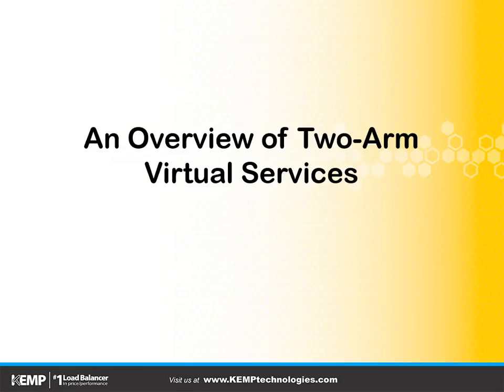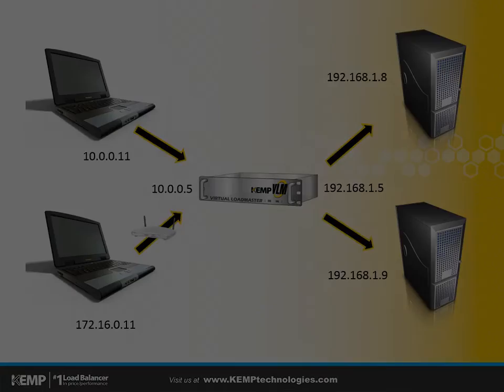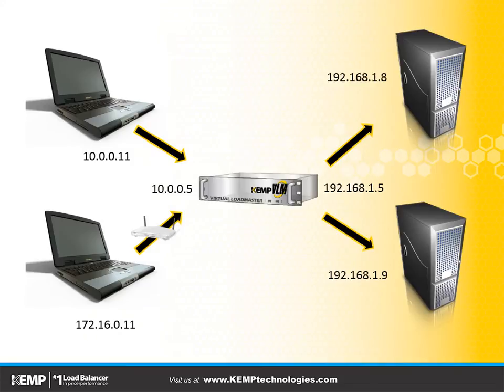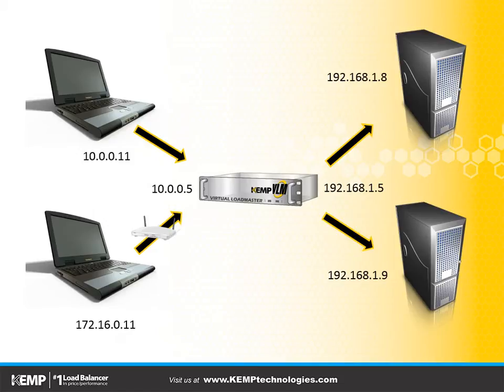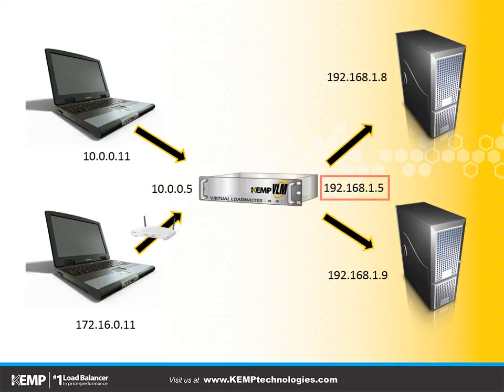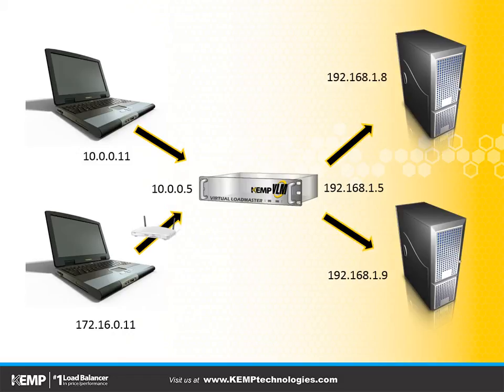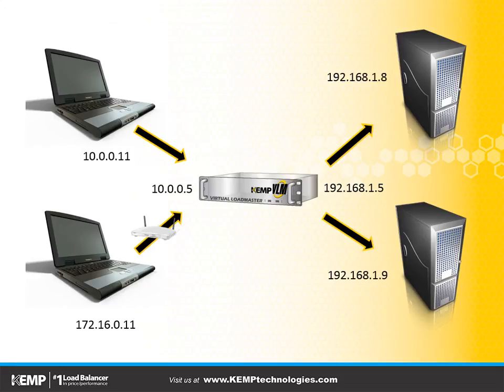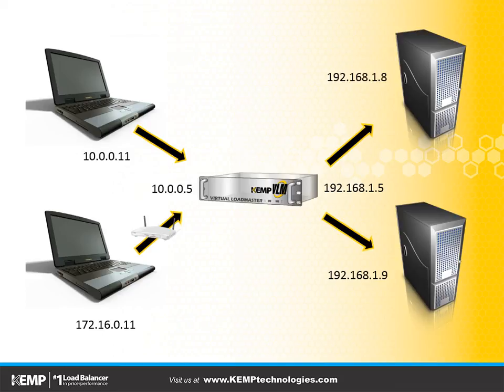An Overview of Two-Arm Virtual Services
Application Load Balancing: Learn more about the ins and outs of application load balancing and delivery with J.Peter Brusseze and KEMP Technologies, the #1 Price/Performance leader in the industry. In this lesson, we'll discuss two-arm load balancing. Depending on your application and network topology the flexibility that a two-arm load balancing setup provides may make it the ideal layout for you.